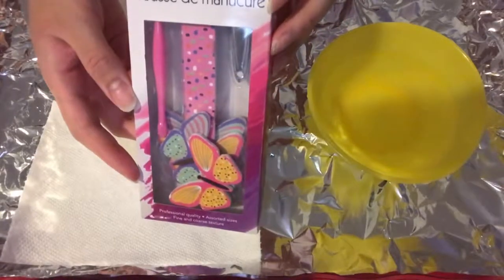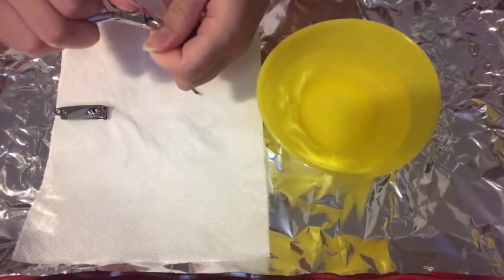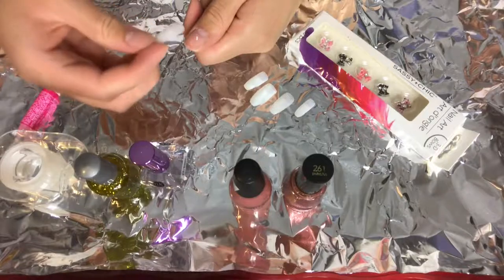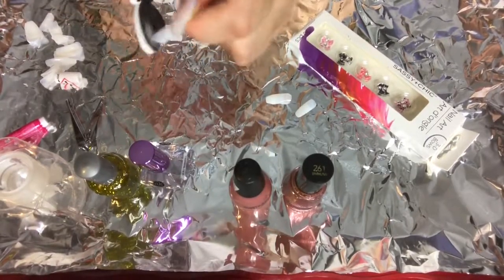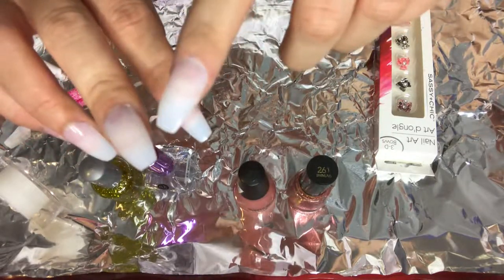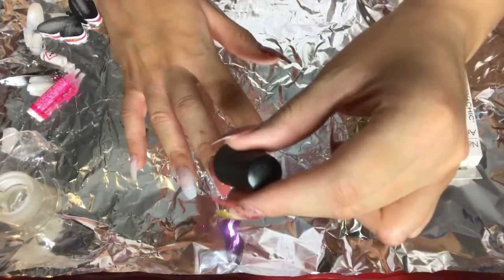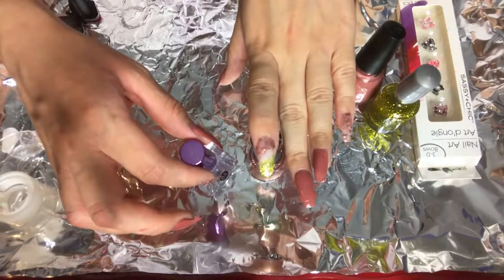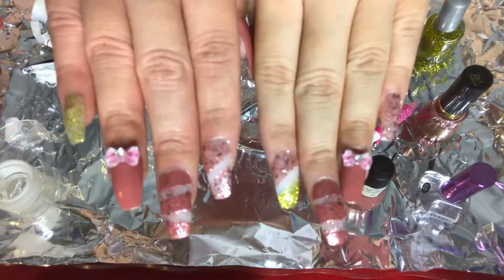Do your Nails at home/ Hazte las Uñas en casa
Products/ Productos

Nail polish/ Esmaltes  :

1. Sinful Colors - “ Vacation Time 264”
2. Revlon - “ Sparkling 261”
3. NK Nail Polish - “ Gold Glitter 024”
4. NK Makeup - Top Coat

Nails/ Uñas

1. Kiss coffin nails “ 74062”
2. Sassy+chic - Nail Grooming Kit
3. Sassy+chic - 3-D Bows Nail Art